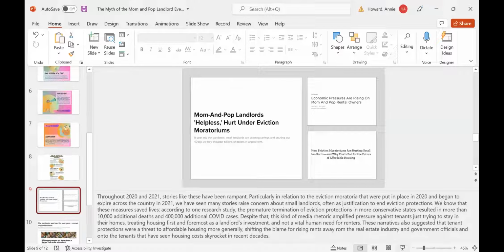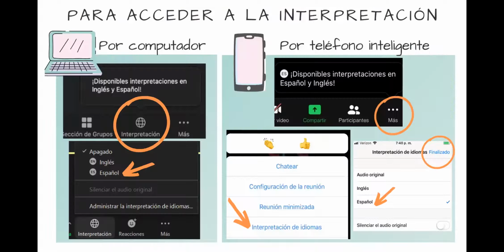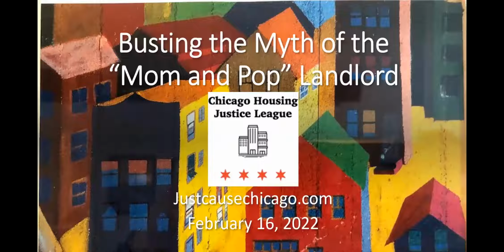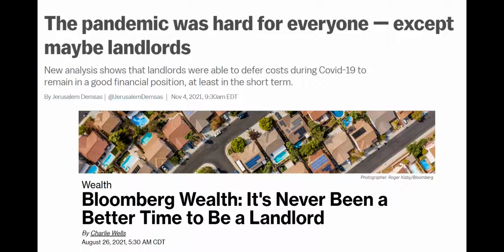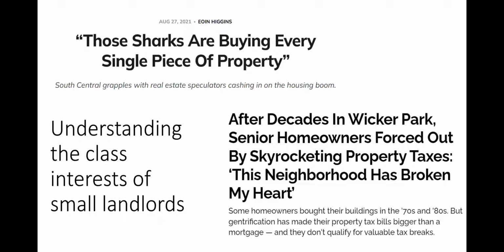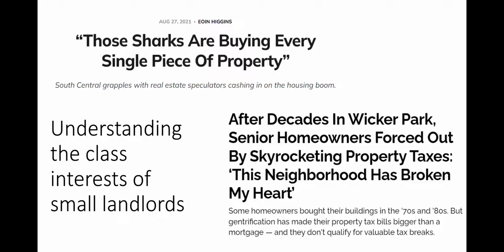Busting the Myth of the Mom and Pop Landlord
Small landlords play an important, if complicated, role in the struggle for housing justice. On February 16, the Chicago Housing Justice League hosted a discussion to explore their role in the struggle for Just Cause for Eviction, challenging dominant narratives promoted by the real estate lobby and arguing for common cause between renters and small landlords.

and find our website at justcausechicago.org.